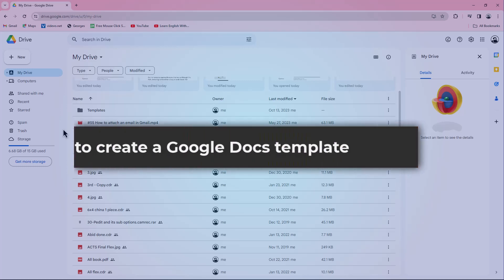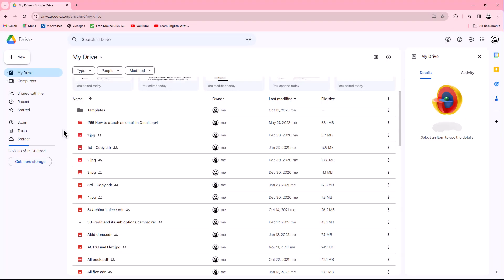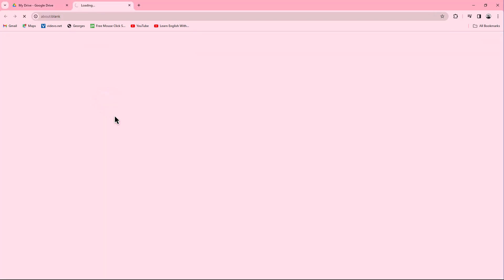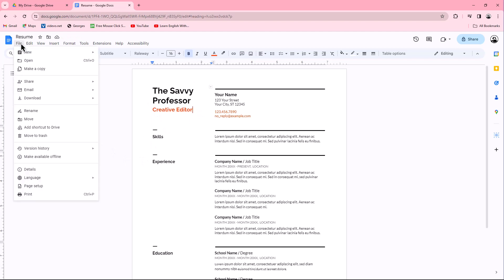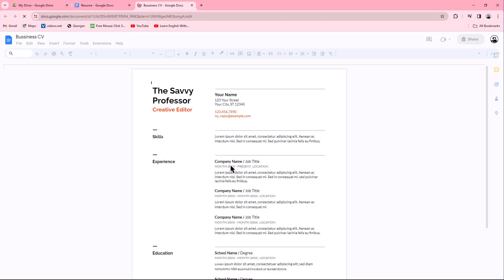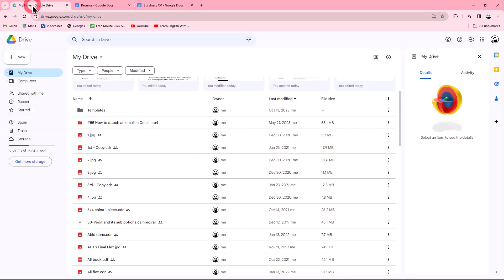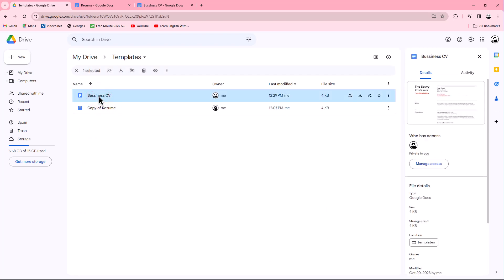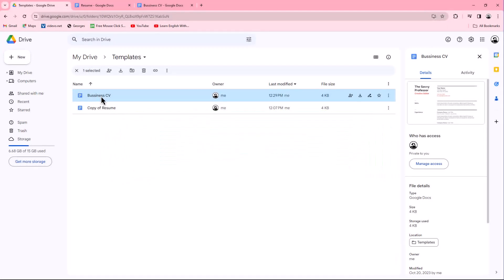How to Create a Google Docs Template (How to Create a Custom Template in Google Docs)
How to Create a Google Docs Template (How to Create a Custom Template in Google Docs). In this tutorial, you will learn how to create a Google Docs template.